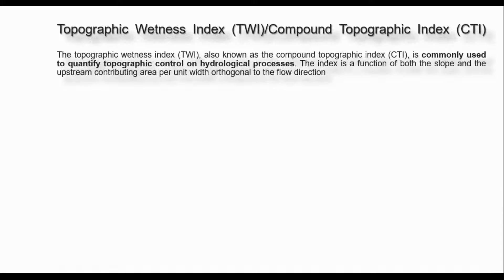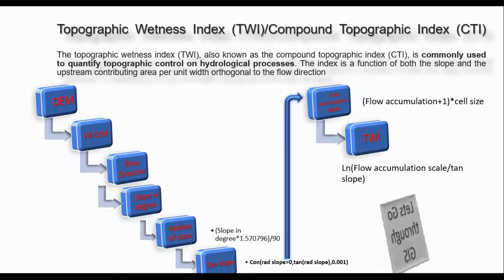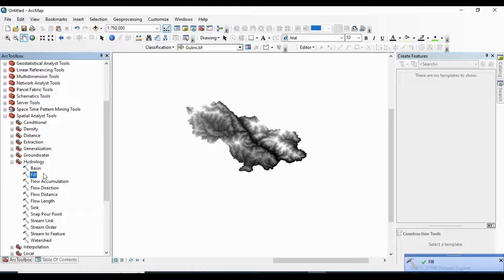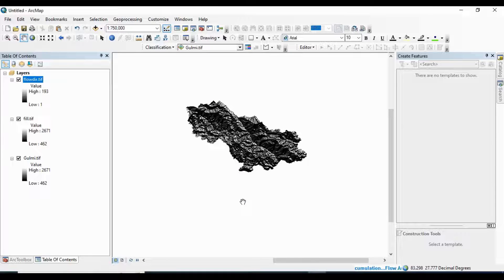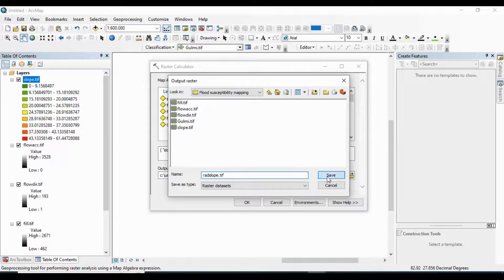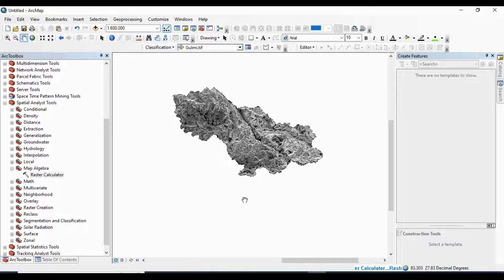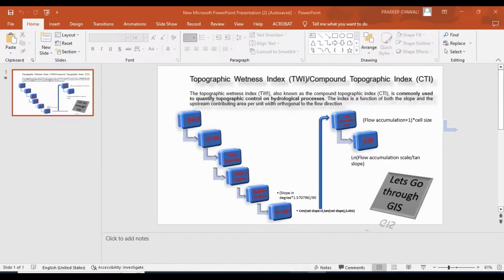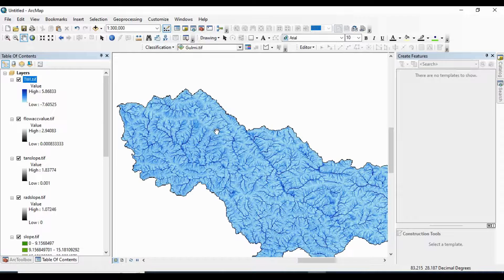How to calculate Topographic wetness index(TWI)/ compound topographic index (CTI) using ArcGIS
# TWI # CTI # Topographic_wetness_index
The topographic wetness index (TWI), also known as the compound topographic index (CTI), is commonly used to quantify topographic control on hydrological processes. The index is a function of both the slope and the upstream contributing area per unit width orthogonal to the flow direction.